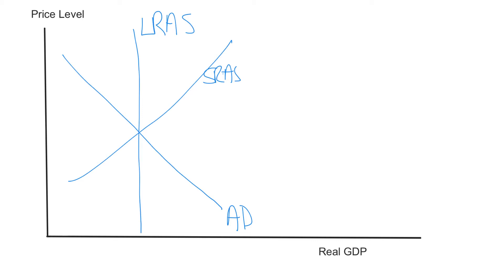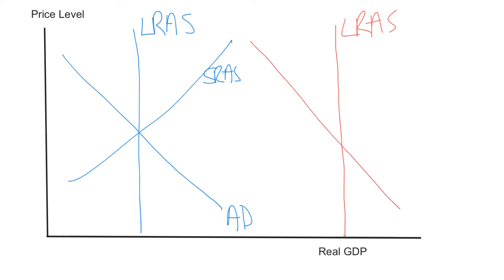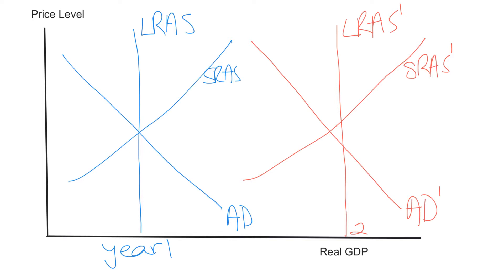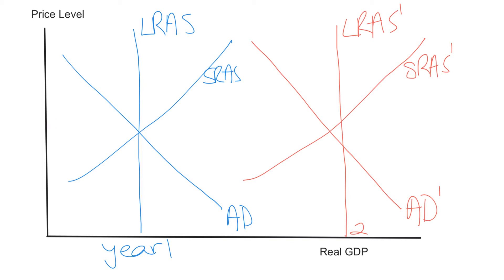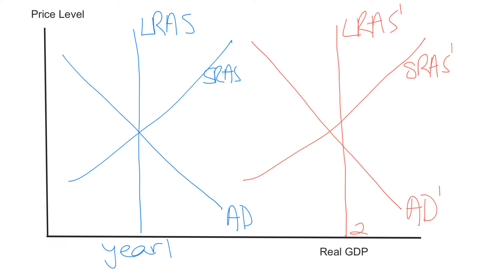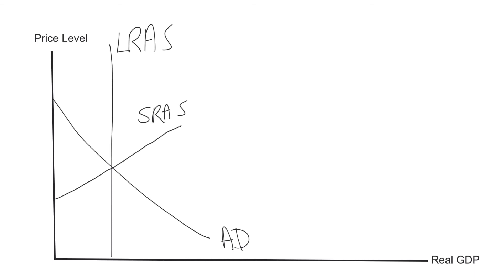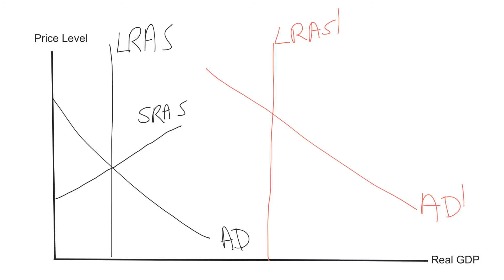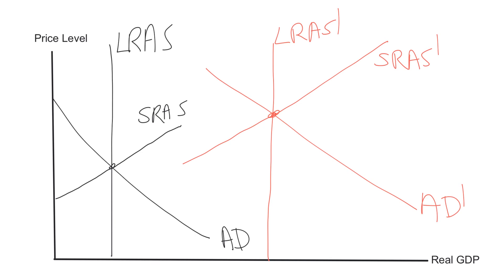Dynamic AD-AS model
Discusses how the dynamic AD/AS model can explain the economy